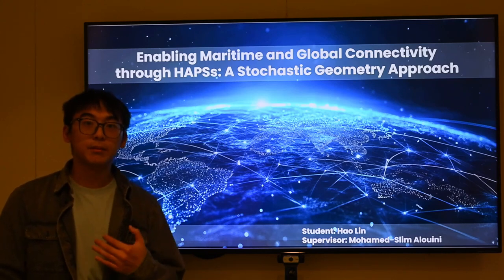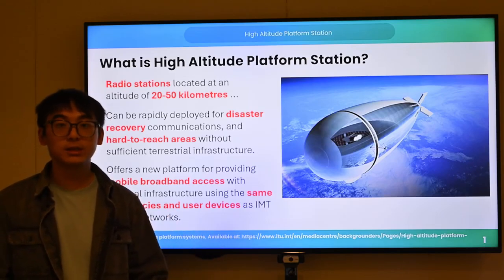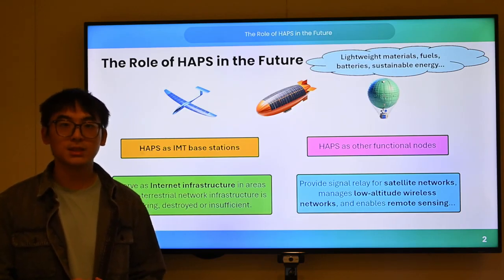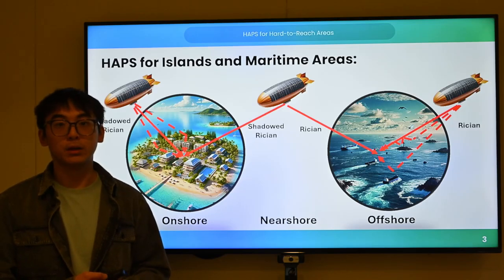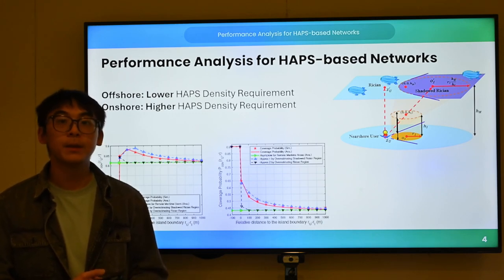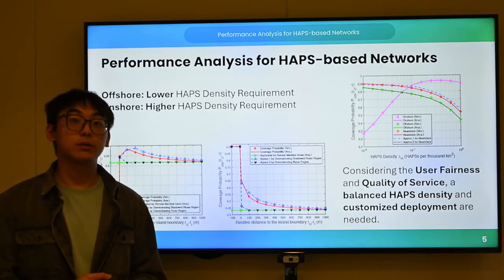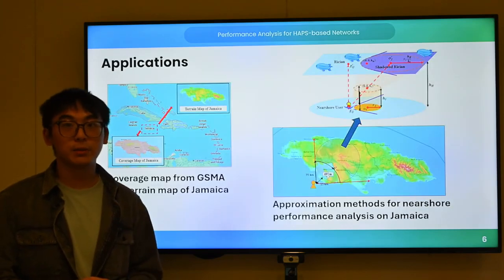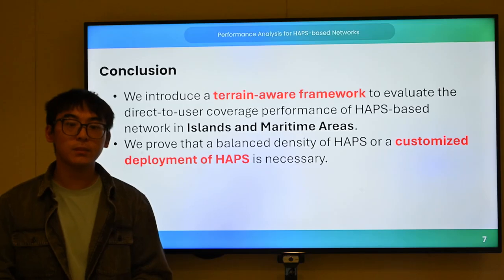4MT ICC2026: Enabling Maritime and Global Connectivity through HAPSs: A Stochastic Geometry Approach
Speaker: Hao Lin

Title: “Enabling Maritime and Global Connectivity through HAPSs: A Stochastic Geometry Approach”

In this presentation, Hao Lin examines how High Altitude Platform Stations (HAPS) can help extend reliable wireless connectivity to maritime, offshore, and remote regions where traditional network infrastructure is difficult to deploy. Operating at altitudes between approximately 20 and 50 kilometers, HAPS can provide mobile broadband services, support satellite-related functions, enable remote sensing, and rapidly deliver communications in disaster-stricken or hard-to-reach areas.

The research investigates how HAPS networks can be optimized to provide consistent quality of service across diverse environments. While users in offshore areas often benefit from clear line-of-sight connections to HAPS, users on land may experience signal blockages caused by buildings, forests, and other obstacles. Coastal regions present an even more complex scenario, combining both clear and obstructed communication paths.

To address these challenges, Hao Lin’s research focuses on a terrain-aware mathematical framework based on stochastic geometry. The framework divides HAPS coverage areas into regions with differing visibility conditions and models how environmental blockages affect network performance. By analyzing user experience across onshore, offshore, and coastal environments, the research demonstrates that optimal HAPS deployment density varies depending on the terrain and propagation conditions.

The study shows that offshore users generally benefit from lower HAPS densities to reduce interference, while onshore users often require higher densities to improve access to nearby platforms. For mixed coastal environments, a balanced and customized deployment strategy is needed. The research concludes that future HAPS networks should be tailored to local geographic conditions in order to provide reliable connectivity and high-quality service everywhere.

This video was created for Round 1 of the IEEE Communications Society (ComSoc) Four-Minute Thesis (4MT) Competition. Based on the quality of this research presentation, Hao Lin was selected as a finalist and later presented his research in person at IEEE ICC 2026 in Glasgow, Scotland, and was awarded third place in the competition.